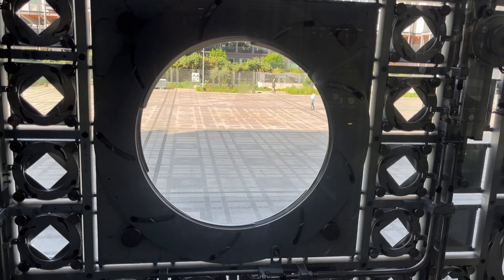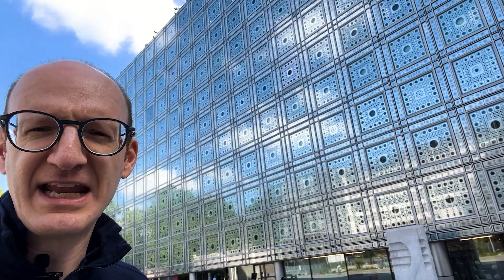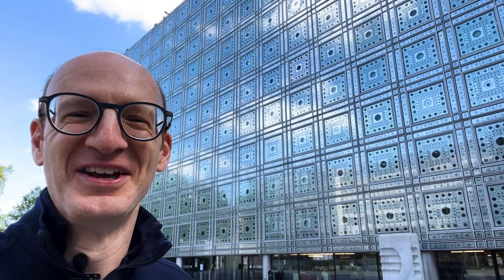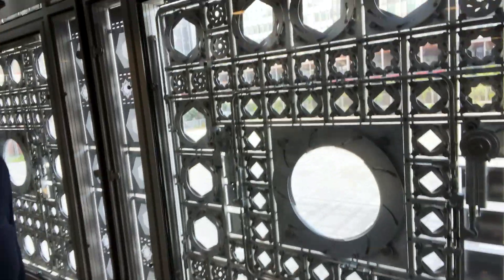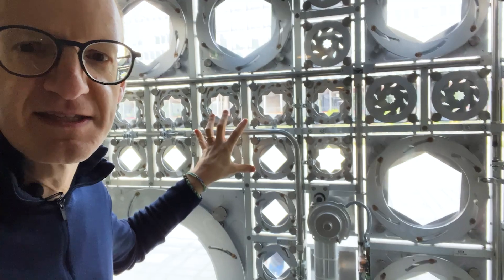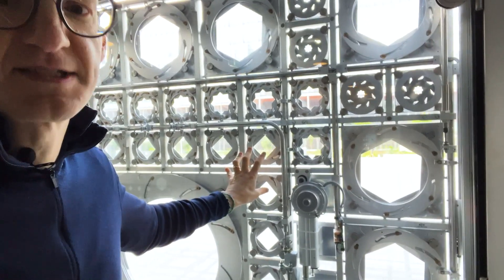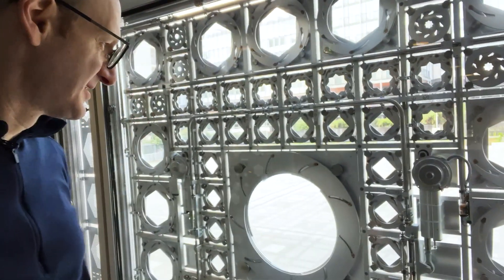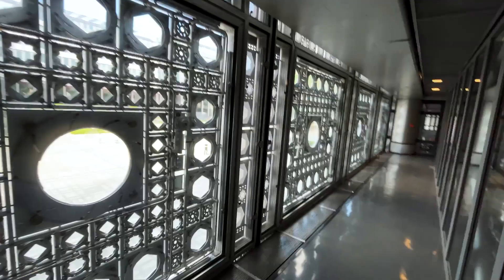The Kinetic Facade Building!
The Paris Institut du Monde Arabe!

This building was groundbreaking in its day…taking historic architectural approaches and combining them with modern technology to create a unique piece of architecture!

The Institut du Monde Arabe (Institute of the Arab World) building in Paris was designed by Jean Nouvel, opened in 1987, and has a stunning façade of camera-like apertures that react to the sun to control the amount of light and heat entering the building.  A combination of the traditional mashrabiya and modern day mechanisms and sensors to create a combined nature+machine!

I’m so thrilled I could visit a structure that inspired me when I was becoming interested in structural and architectural design…to realize you could make a building responsive to its environment…to have a structure that could move and be responsive…enjoy!

About Me:
Hi, I'm Paul Kassabian. I'm a structural engineer and a Principal at SGH in Boston, MA. Being a structural engineer is my fulltime job and I’ve also taught full courses to graduate students at MIT for nine years, Harvard's Graduate School of Design (GSD) for five years and at RISD (Fall 2023). These are videos based on my structural design projects and years of teaching structures to students.

Some legal/professional stuff:
As of this video, I’m a:
• Licensed Structural/Civil Engineer in 27 US States including my home state of Massachusetts.
• Professional Engineer in British Columbia
• Chartered Structural Engineer in the UK (both ICE and IStructE)
So my full designations are: Paul E. Kassabian, P.E., P.Eng (BC), C.Eng MICE MIStructE

The item ID number is 32695415.
AdKey:p2A94LX-QZ4MW3
Publisher: Kero Herning - IPI/CAE: 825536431
Composer: Kero Herning - IPI/CAE: 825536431
Title: Happy Positive Playful